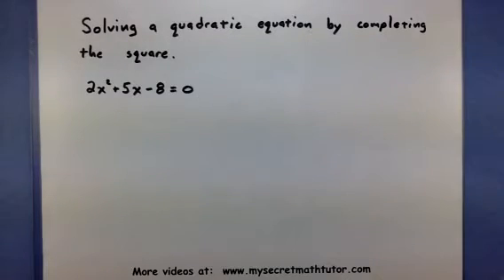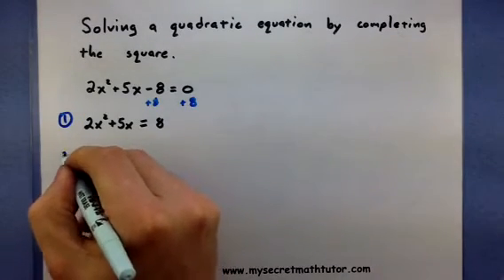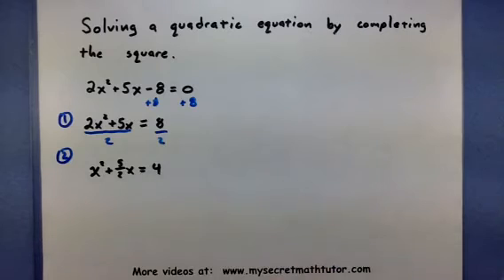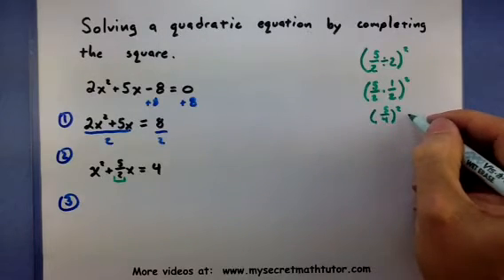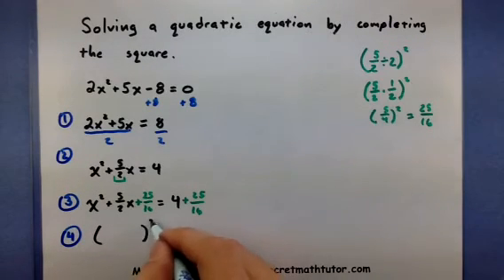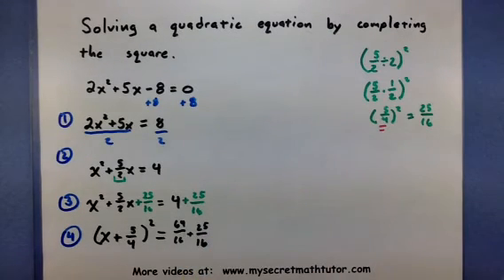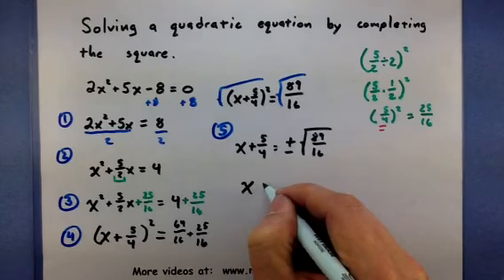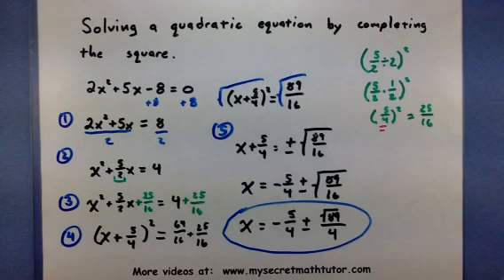Pre-Calculus - Solve a quadratic equation by completing the square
This video shows how to solve a quadratic equation using a method known as completing the square.  When finding the magic number, be sure to divide by two, and square it.